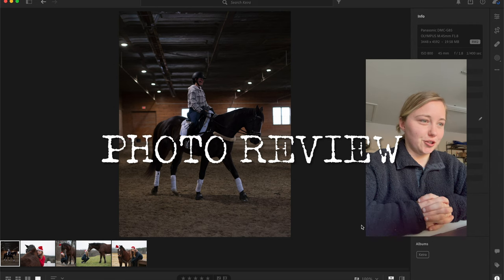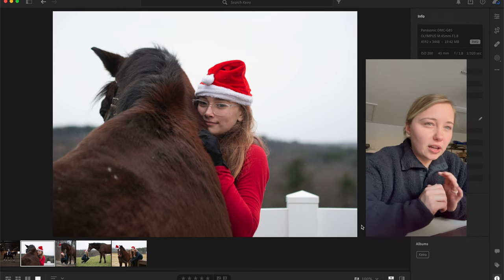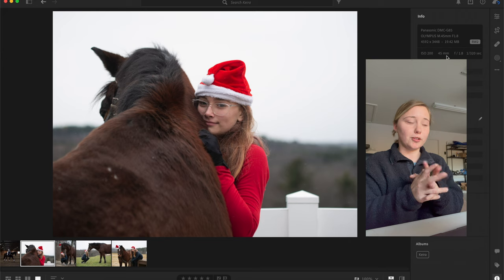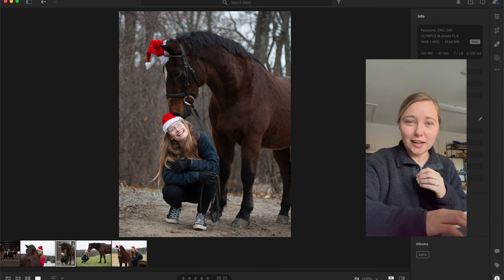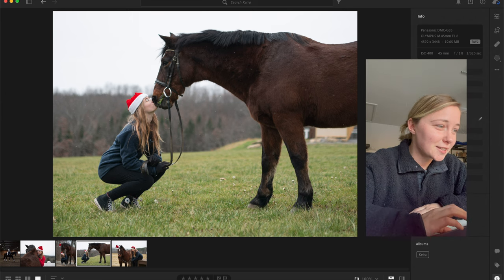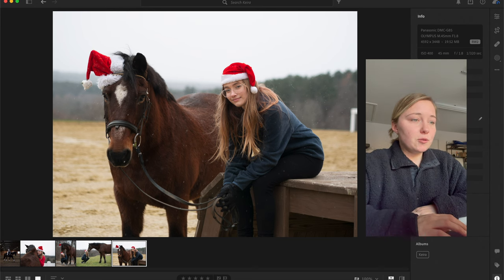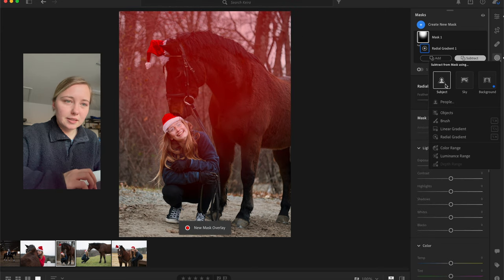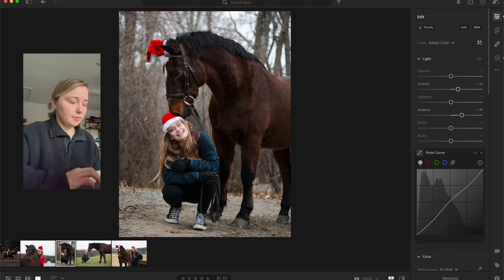Reviewing + editing a new equine photographer's images (Panasonic DMC-G85)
Keira is a budding equine photographer who asked me to review her images and take a stab at editing!

She did a GREAT job shooting with her Panasonic DMC-G85 and 45mm F1.8 lens. I am so impressed by what I'm seeing from a self-described "new" equine photographer!

Learn more about the equipment and services I use as professional equine photographer

SEQUENCE:
0:00 – Intro
0:22 – First photo review
1:29 – Second photo review
4:11 – Third photo review
5:32 – Fourth photo review
6:54 – Fifth photo review
7:53 – Final review thoughts
8:39 – Editing begins
9:19 – Adding an S-curve
9:34 – Adjusting light
9:49 – Masking with a radial gradient
10:14 – Masking with a brush
10:40 – Fixing glasses glare
11:24 – Before/after glasses glare fix
11:40 – Adjusting colors
12:06 – Back to glasses
12:25 – Before/after
12:34 – Checking to see if there's anything else
13:02 – Before/after
13:20 – Finishing up
13:46 – Chat about editing overall
14:25 – Gushing about the horse + photo

Leigh Fields Photography
Photographing the imperfect horse girls in Texas & North Carolina and helping photographers learn more about this wonderful craft!